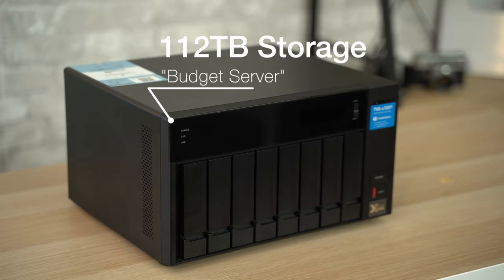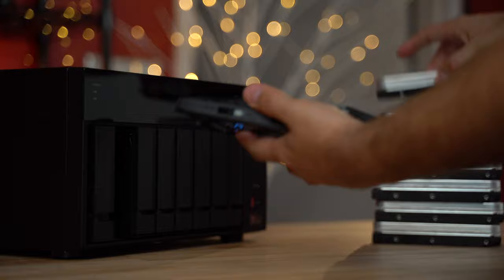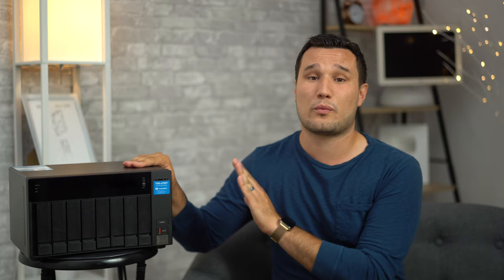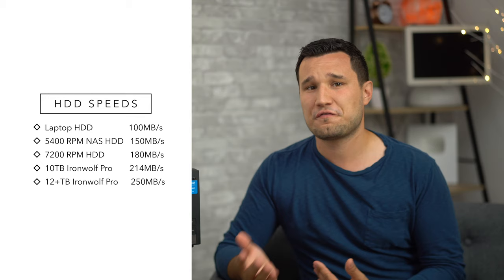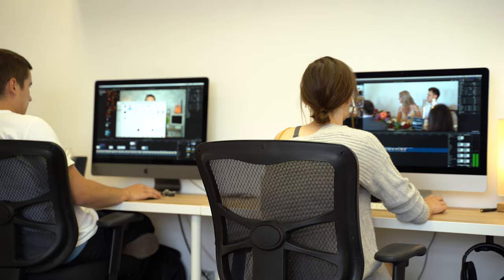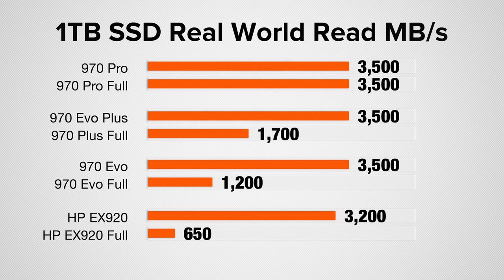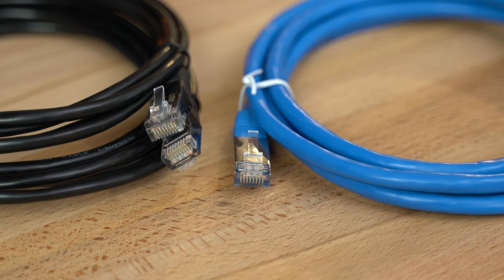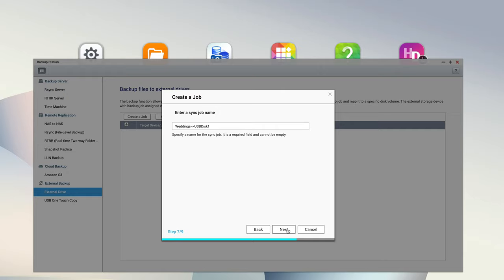Stupid Fast Multi-Editor NAS - TVS-872XT 6-Month Review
Want to connect up to 5 video editors at 3300MB/s with 112TB of storage for 1/3 of the Jellyfish? Done!

TVS-872XT NAS (Amazon)
Seagate HDD’s (Amazon)
Best SSD (Amazon)
TB3 to 10Gbe adapter (Amazon)
Best TB3 cables (Amazon)

Learn more about the apps: 15:55